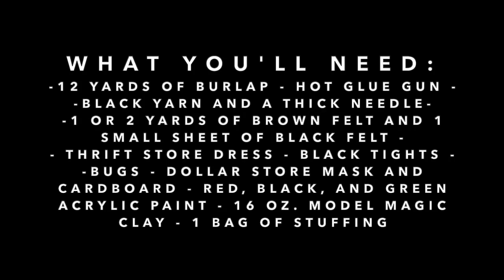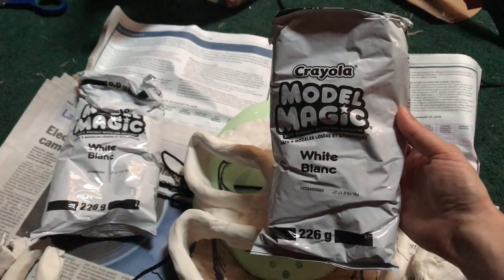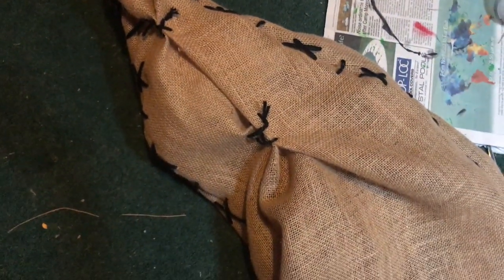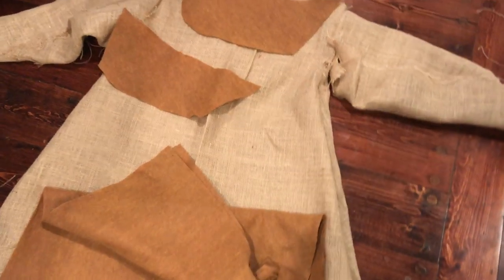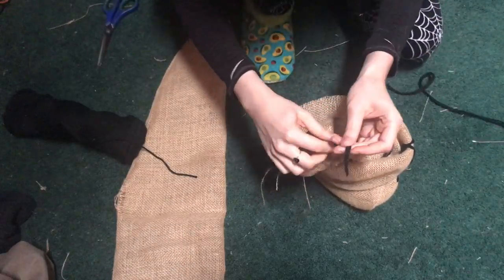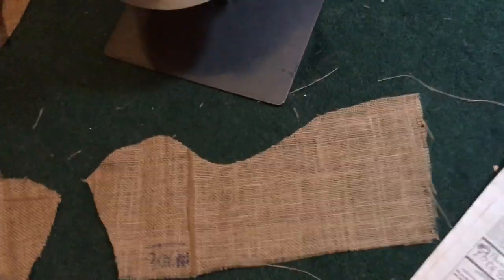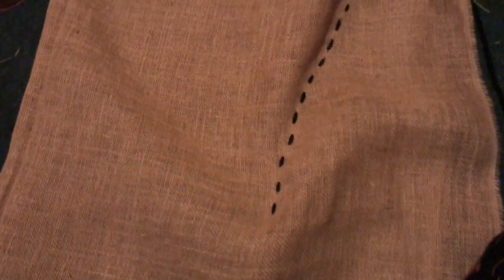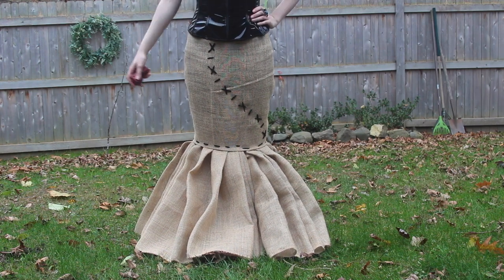OOGIE BOOGIE & MRS. OOGIE COSTUMES TUTORIAL | DIY HALLOWEEN (No Sew for Oogie)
HAPPY HALLOWEEN 🎃